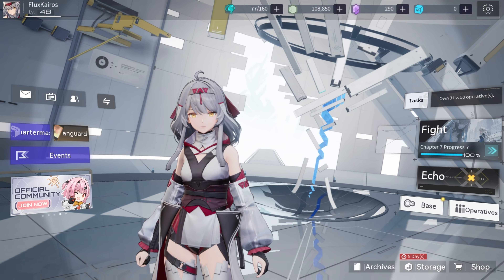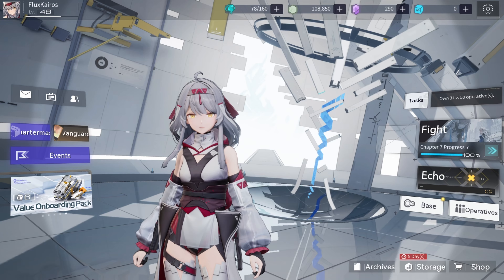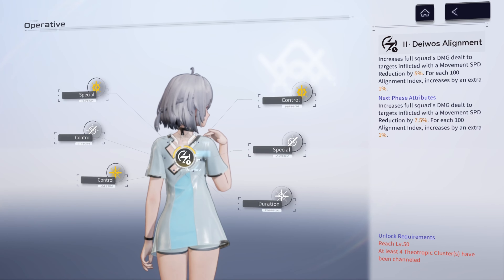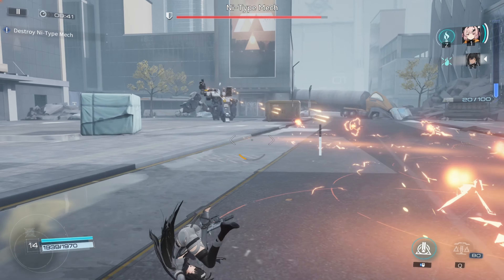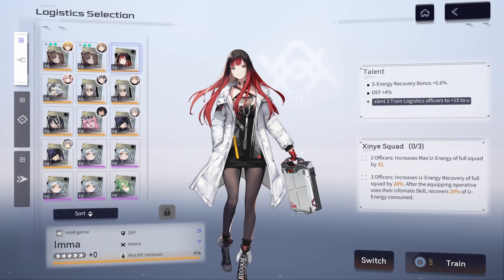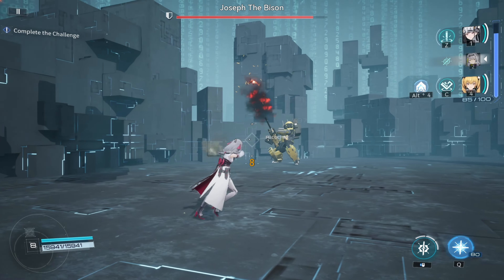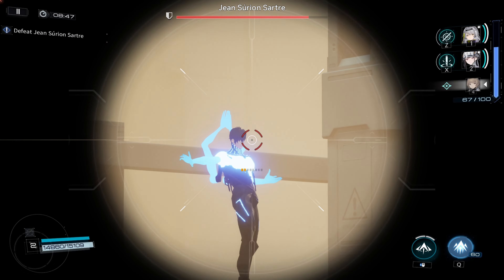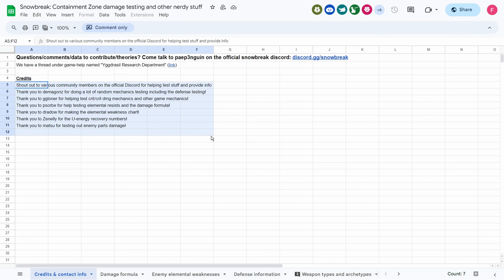7 Hidden Mechanics You Should Know! | Snowbreak Containment Zone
Explanation of some hidden mechanics and mechanics that weren't explained properly in Snowbreak Containment Zone.

Timestamps:
0:00 - Intro
0:08 - 1st
0:41 - 2nd
1:20 - 3rd
1:40 - 4th
2:15 - 5th
2:40 - 6th
3:03 - 7th
3:20 - Outro